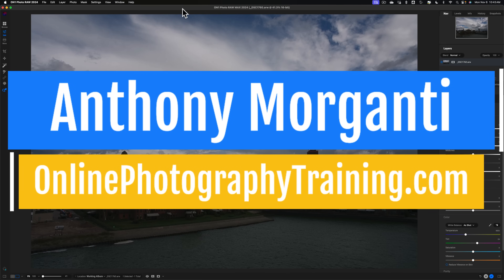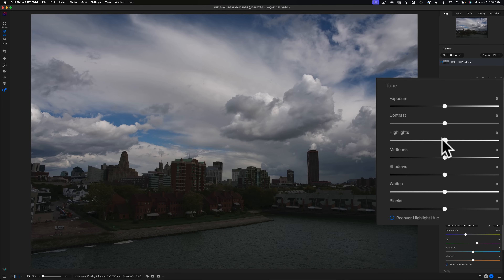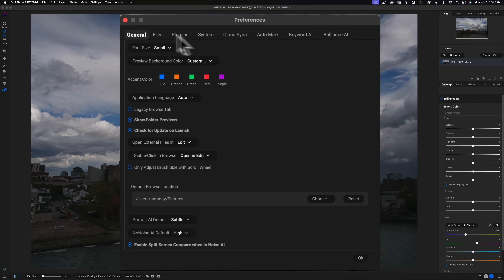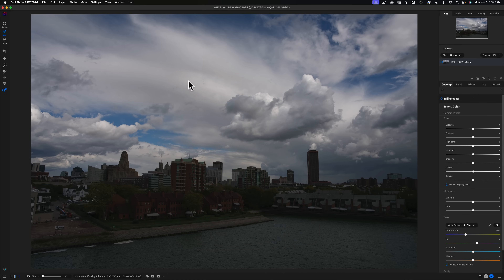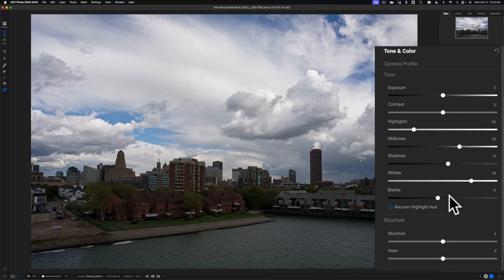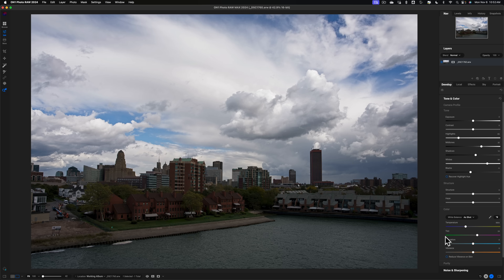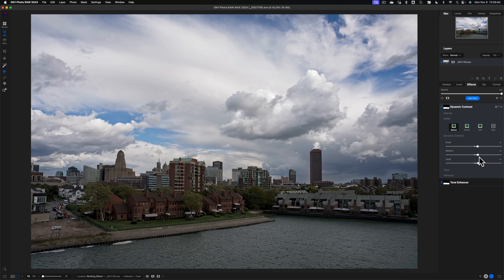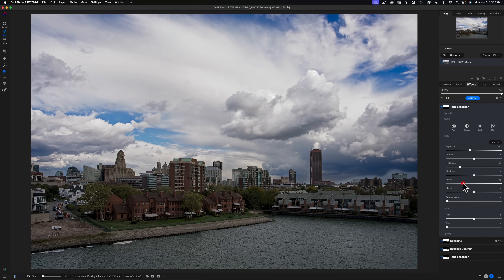Improved Highlight Recovery & More in On1 Photo Raw 2024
In this video, I demo how much better highlight recovery is in On1 Photo Raw 2024 compared to earlier versions. I also talked about the new feature AI Style Advisor, and I did a simple edit.